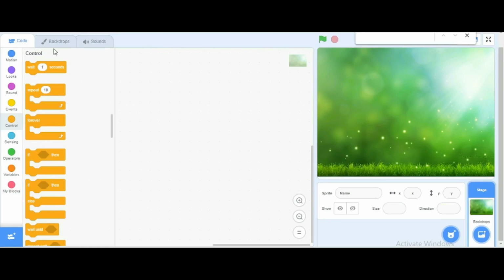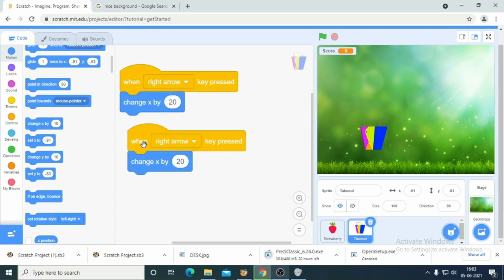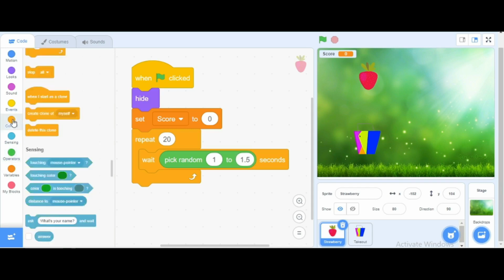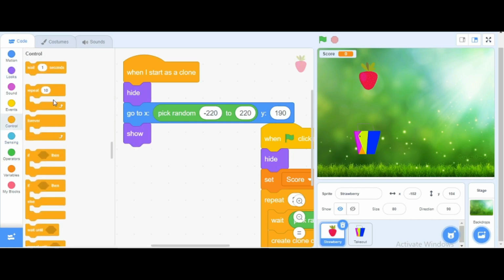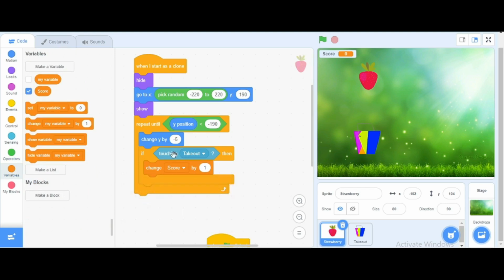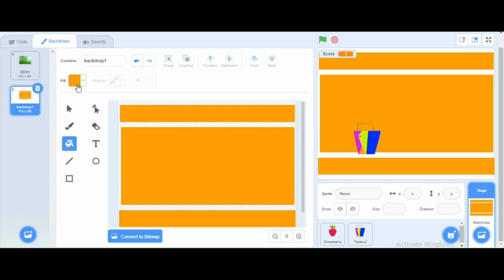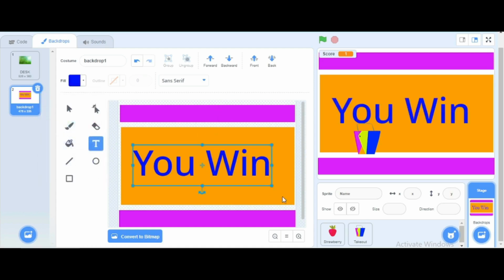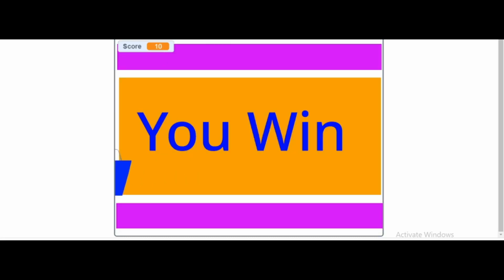Scratch Tutorial | Making Clones of Sprite | Catcher Game | By Mrs. Deepali Mule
In this project clones of sprites are created.